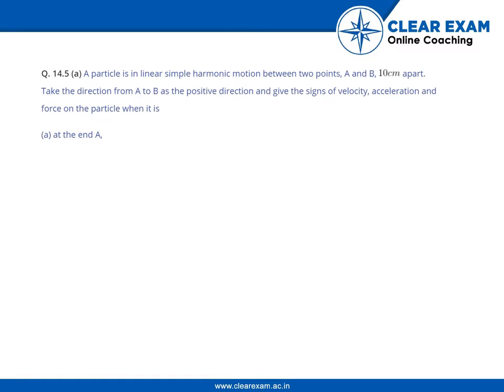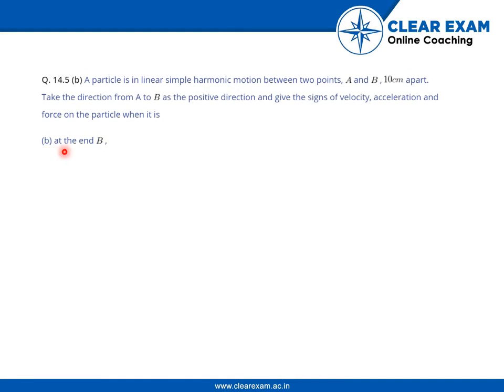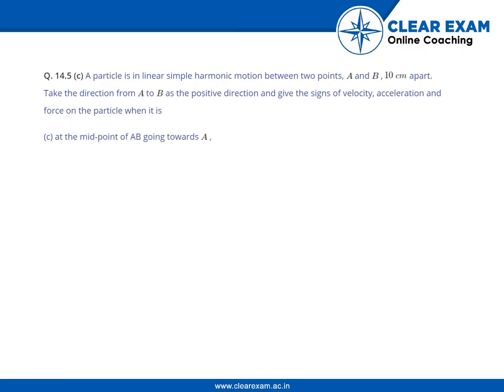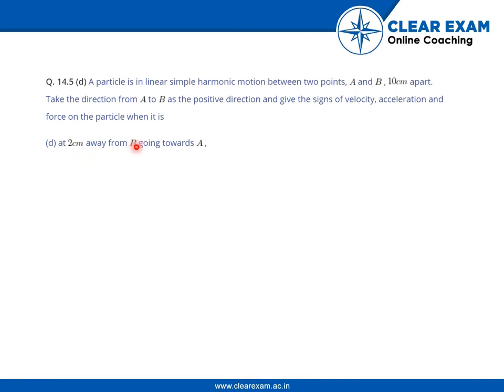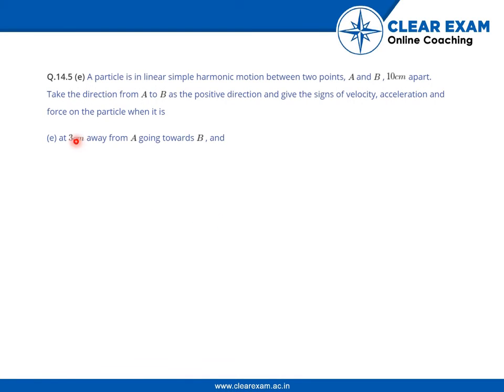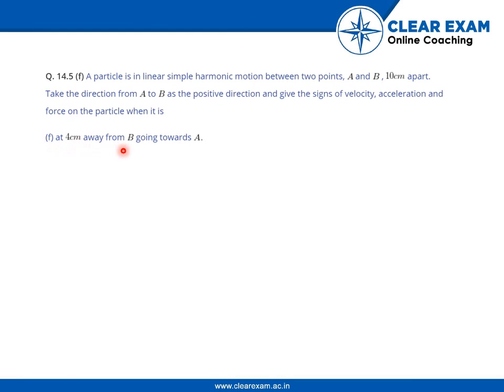XIth Class Oscillations Chapter 14 Exercise 1 Question no 5